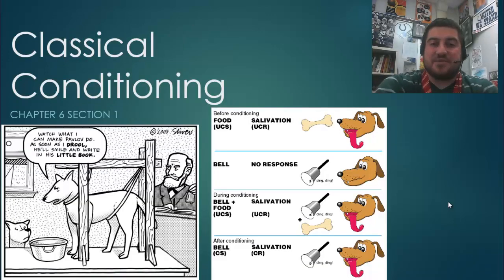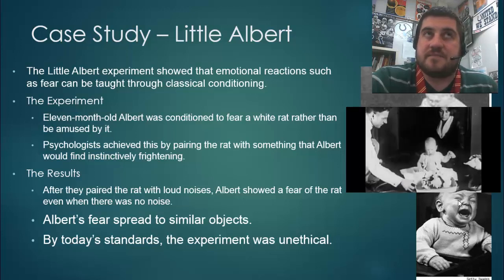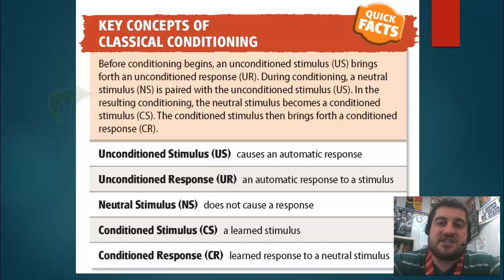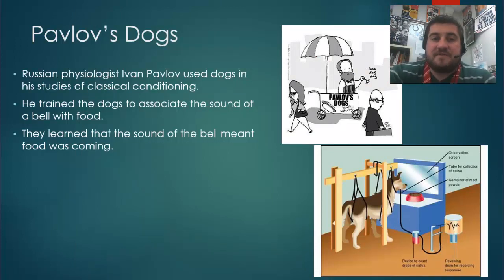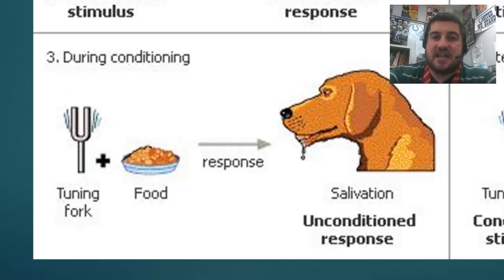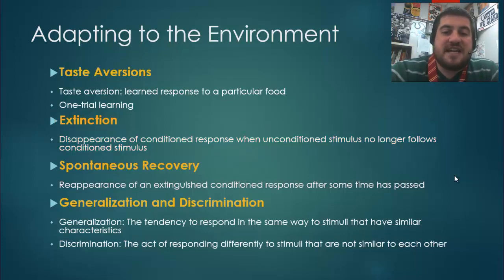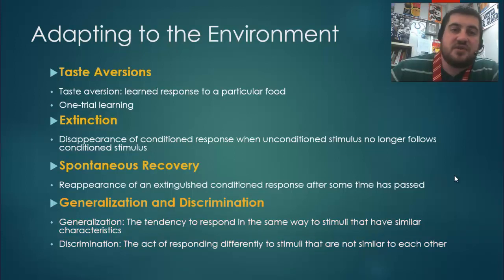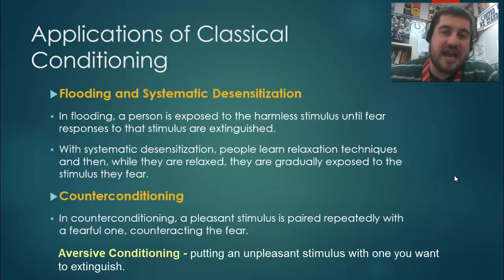6-1: Classical Conditioning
An overview of classical conditioning and how people learn.